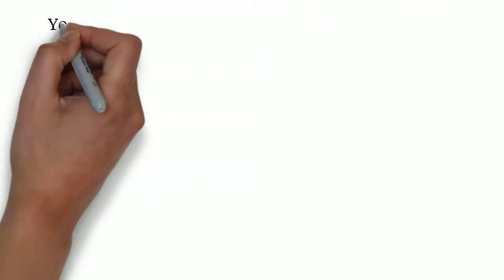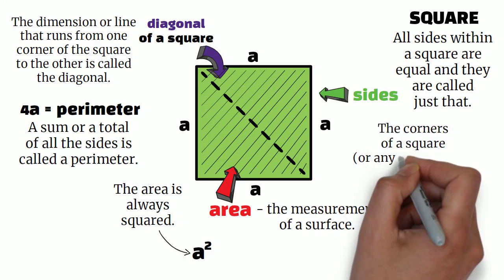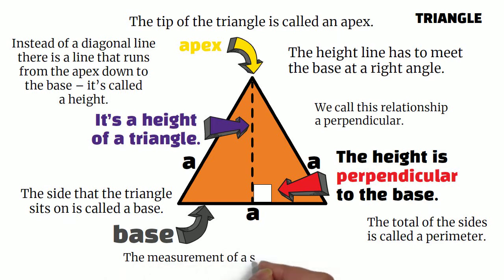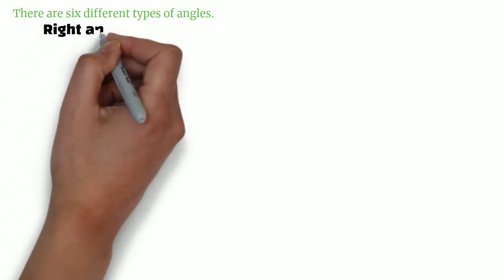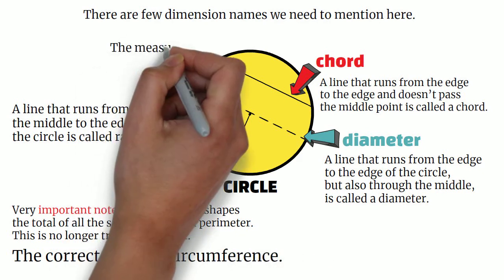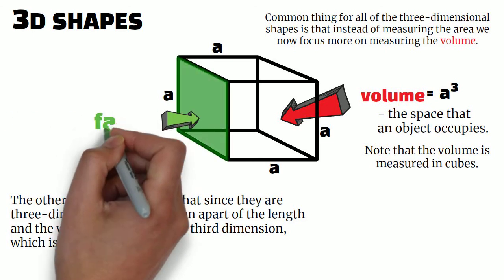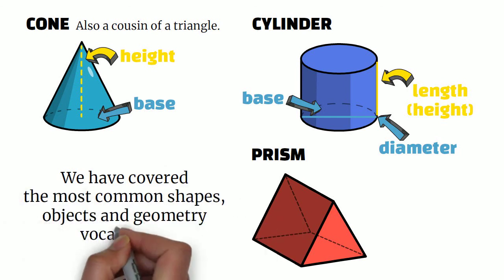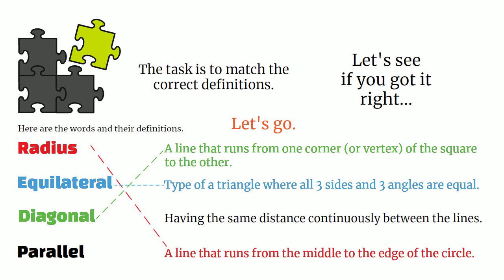Geometry - English Vocabulary | Math | Maths & Geometry Vocabulary | Maths Part 2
This is part 2 of “maths – english vocabulary “ video. In this one you will learn maths geometrical terminology in English and improve your maths vocabulary (or math vocabulary). You will learn how to call different shapes like Square, Rectangle, Triangle, types of triangles, Angles, Circle, Sphere, Cube, Cuboid, , Pyramid, Cone, Cylinder, and relationship between some measurements and auxiliary measurements. You will also learn different types of angles and triangles.

Chapters
0:00 Intro
1:13 2D geometrical shapes
4:00 Types of triangles
4:45 Right-angled triangle
5:41 Angles
7:35 Other 2D shapes
8:20 3D geometrical shapes
11:00 The Test